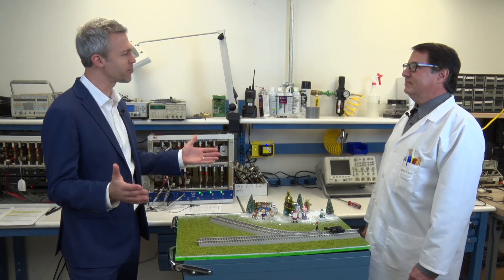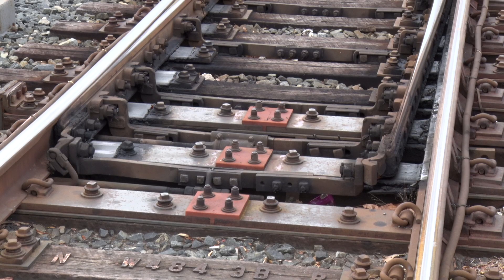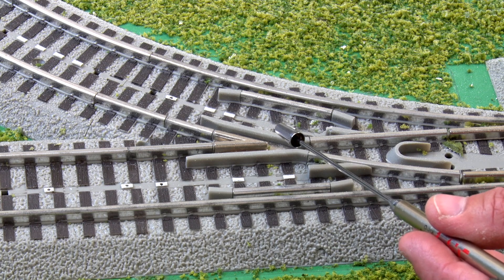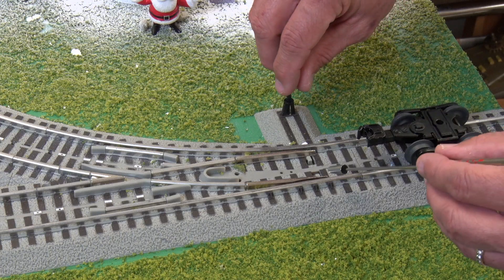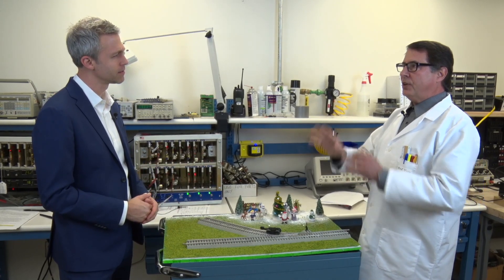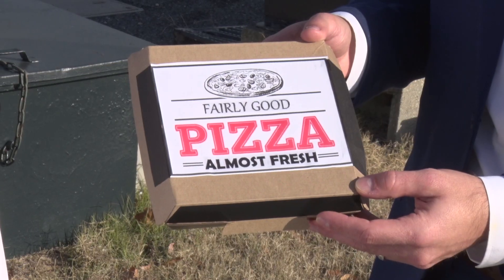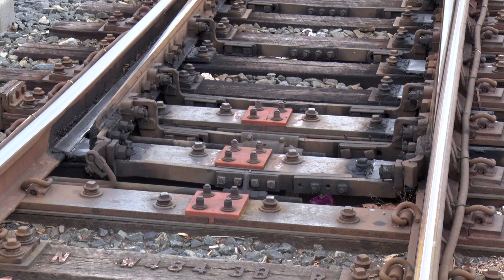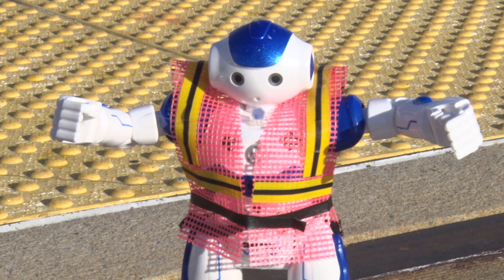Professor Vern on How Track Switches Work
The Professor explains how trains are able to safely switch tracks. Meanwhile, Robot takes care of lunch.